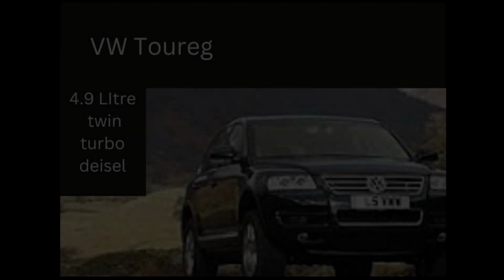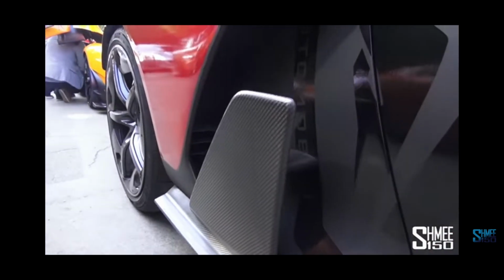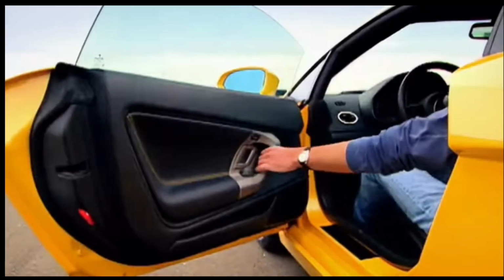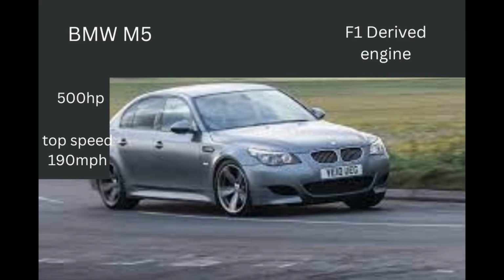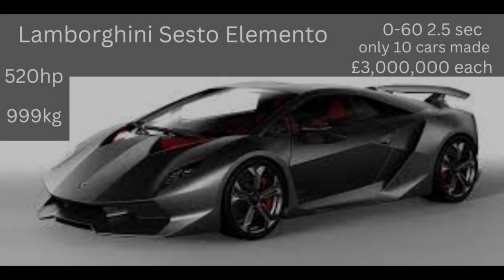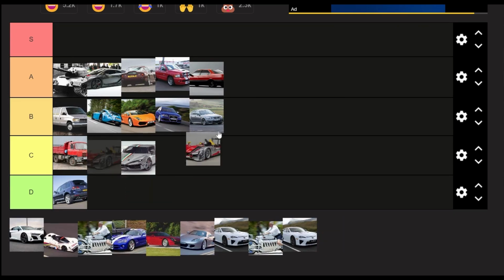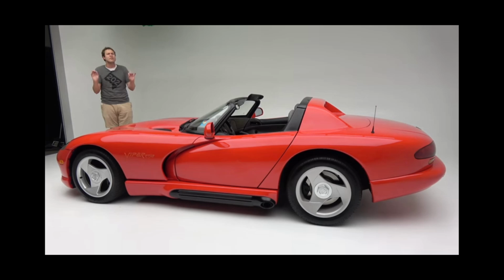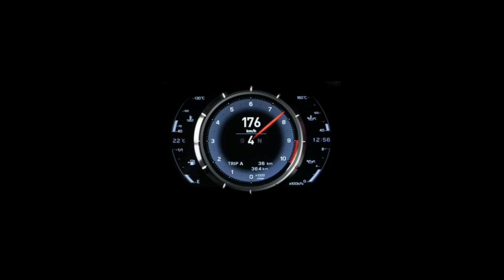Ranking V10 Cars!